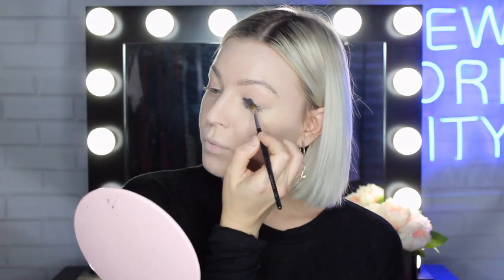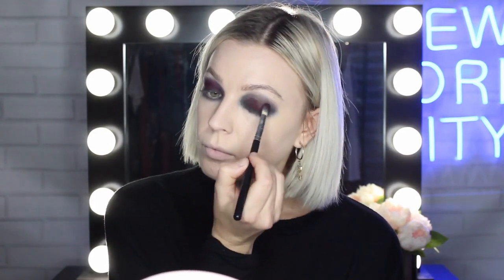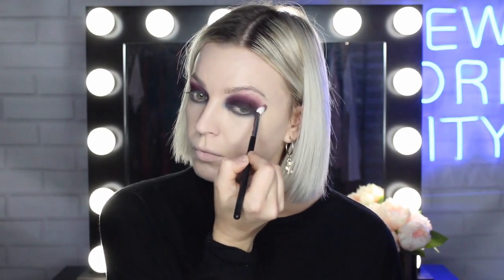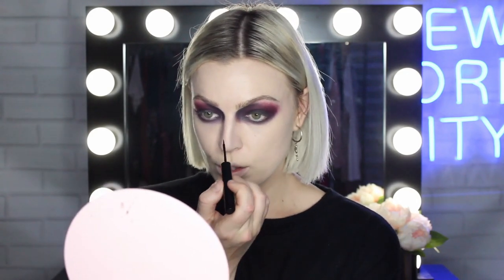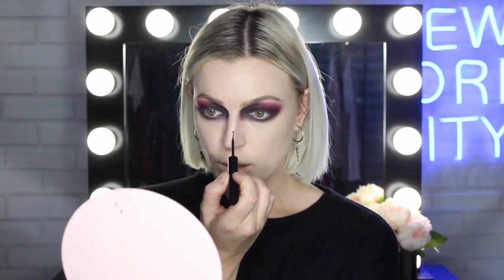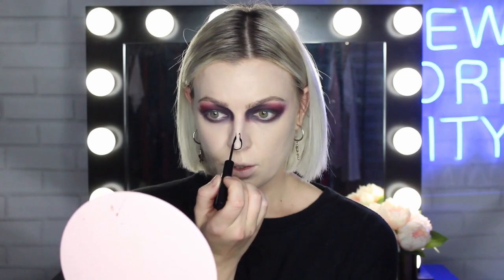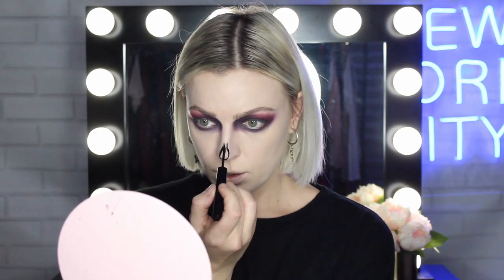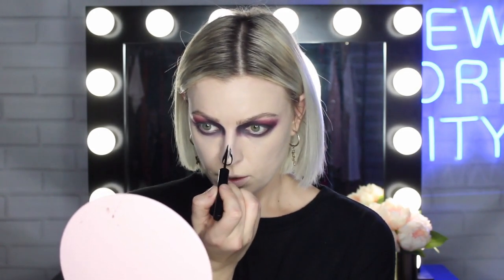HOW TO: Special Effects Halloween Makeup | The Makeup Loft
We’re calling it – Sarah Bridget’s skeleton Halloween makeup is SCARY good! And if you’ve spent hours spiraling down a wormhole of Halloween beauty tutorials, you’ll be happy to know this special effects makeup look is easy to achieve IRL! Keep watching to learn how…

Sarah starts by creating a ghostly pallor with SuperStay 24HR Foundation. Go several shades lighter than your usual foundation to achieve that skeletal effect! It’s business as usual with concealer, and Sarah uses the long-wear SuperStay 24HR Concealer to completely wipe out any trace of dark circles or blemishes and prime her lids.

Using Color Tattoo 24HR Cream Gel Eye Shadow in Black, Sarah covers her entire lid with dramatic black eyeshadow, blending outwards to create an ombre gradient and overlaying it with burgundy shadow. With Tattoo Studio Liquid Ink Liner, she sharpens the inner corners of her brow bones and extends it down to the nose bridge.

Using SuperStay Matte Ink, she contours her cheekbones and blends it downwards to create skull-like grooves and lines it with Tattoo Studio Liquid Ink Liner to create… a ghostly grin!

To add a bit of glamour to the occasion, she coats her lashes with Colossal Big Shot Mascara and lines her lips with Superstay Matte Ink in ‘Romantic’.